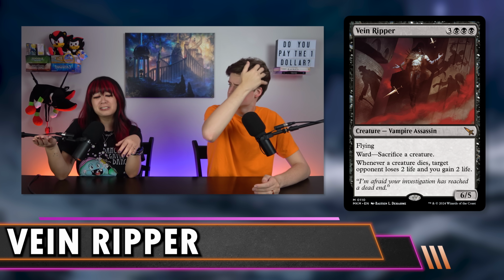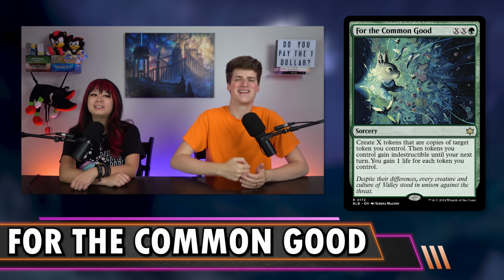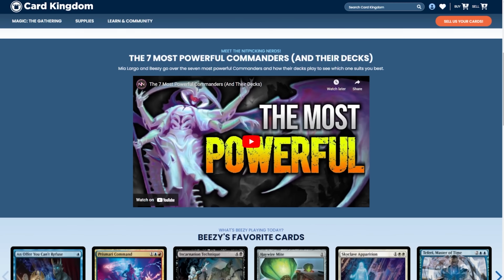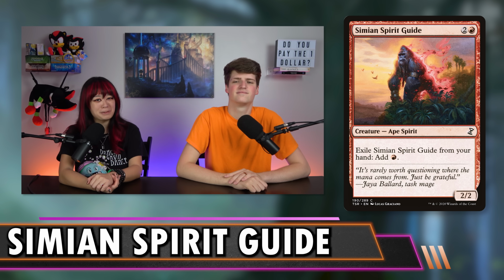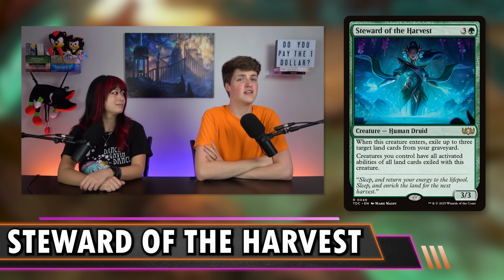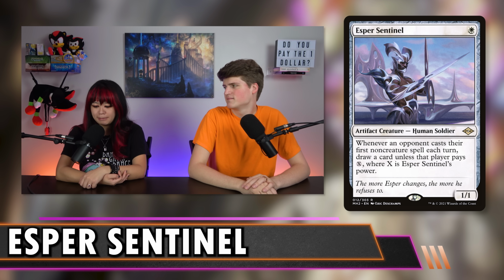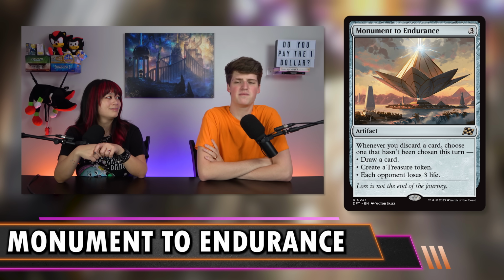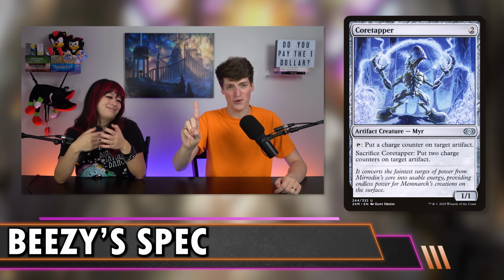Commander Cards You Should Buy NOW (July 2025) | Magic the Gathering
Sign up for Dripshop and get up to $250 in credit!